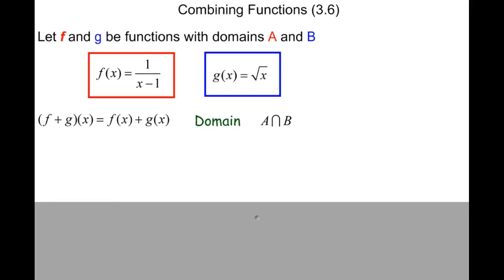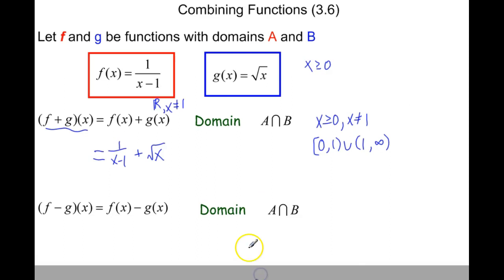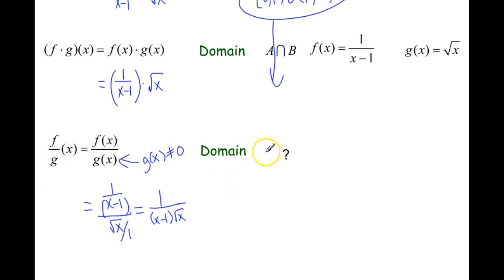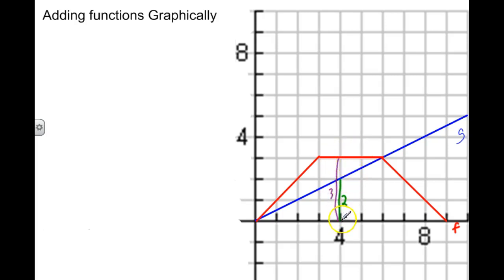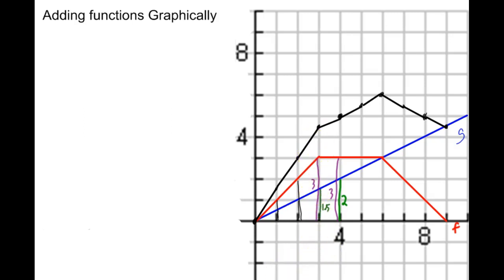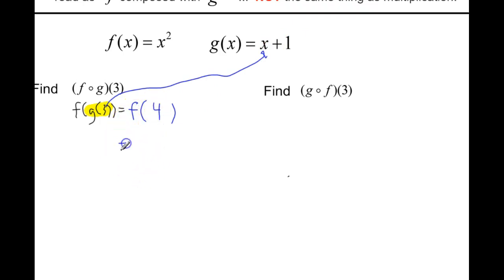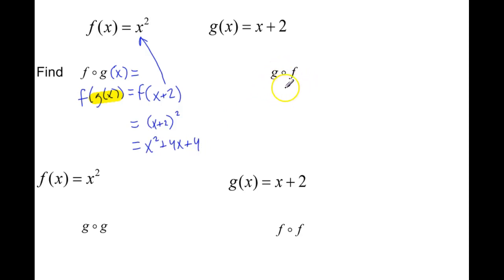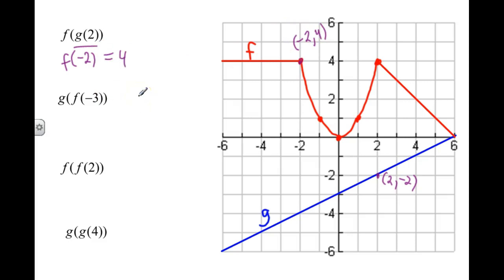Lesson 3 6 Combining Functions